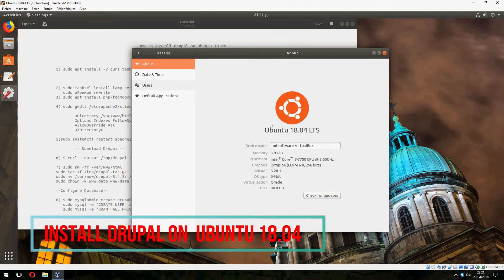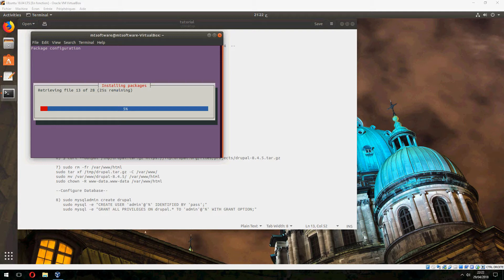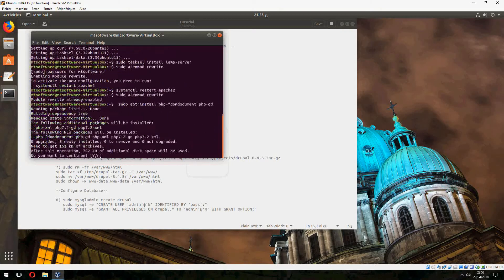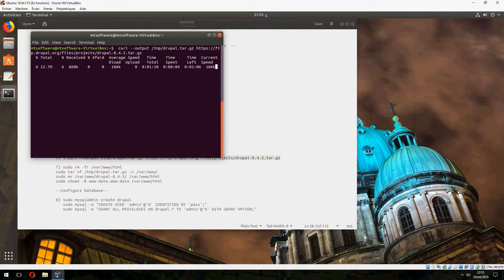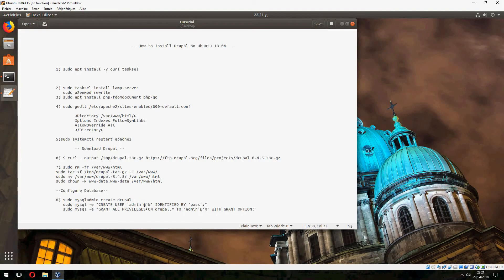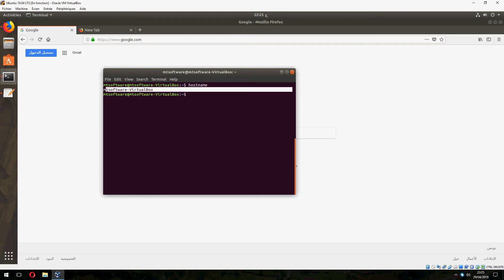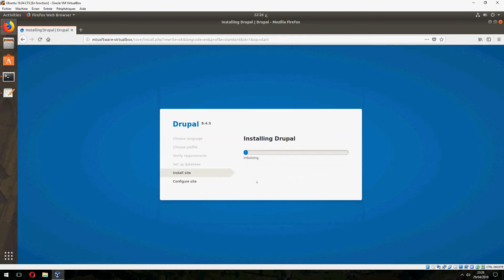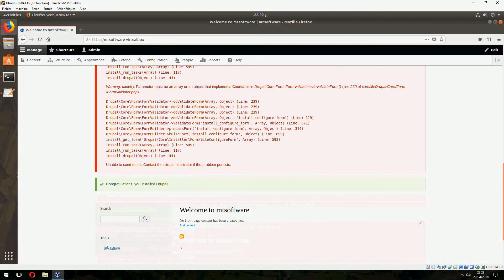How to install Drupal on Ubuntu 18.04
On this video , I will show you how to install Drupal on Ubuntu 18.04 step by step .

► Commands (you will find all commands on my github)